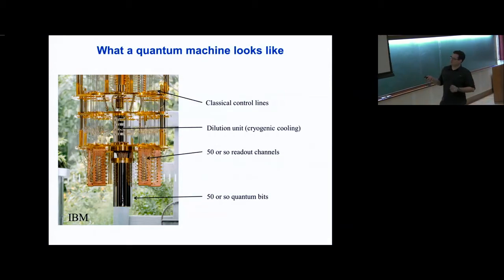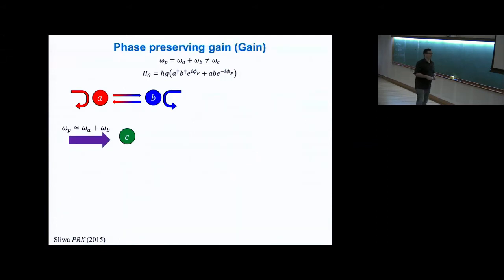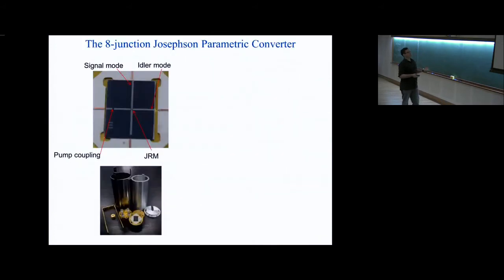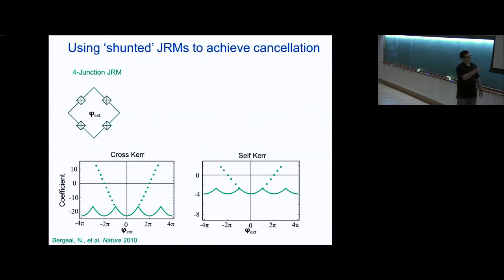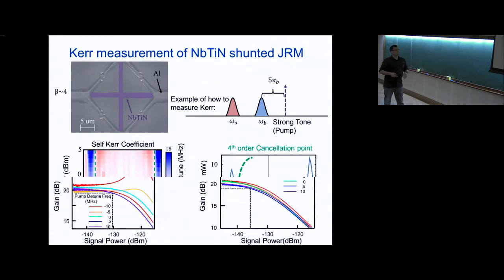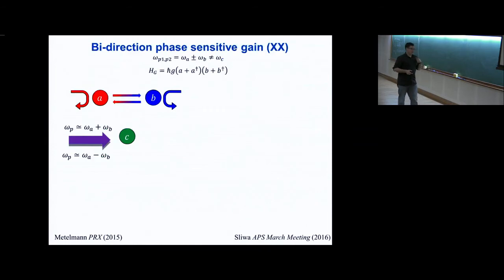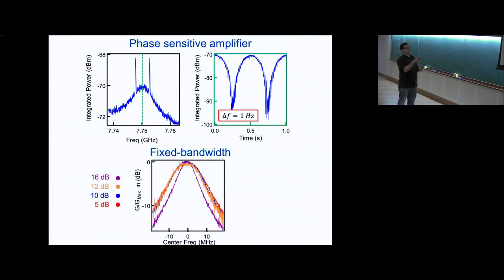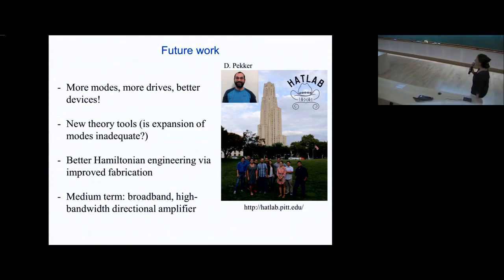Quantum Hamiltonian Engineering with parametric drives by Michael Hatridge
Non-Hermitian Physics - PHHQP XVIII

Non-Hermitian Physics-"Pseudo-Hermitian Hamiltonians in Quantum Physics (PHHQP) XVIII" is the 18th meeting in the series that is being held over the years in Quantum Physics.

The scope of the program on Non-Hermitian Physics is highly interdisciplinary, being aimed at mathematicians, theoretical physicists as well as experimental physicists who are working on different aspects of non-Hermitian physics. The purpose is to bring together experienced as well as young scientists, graduate students and postdoctoral fellows who are working actively and/or interested in working on various aspect of quantum as well as classical physics in which non-Hermitian phenomena play important roles.

Broad topics that will be included (but not restricted to) under the umbrella of non-Hermitian systems in this program are:

    Cavity-QED and circuit-QED systems (Hybrid Quantum Systems), Quantum Gases in Cavities, Quantum Devices
    Recent developments in PT-symmetric systems (theory and experiment)
    PT-symmetric discrete systems with applications in condensed matter and photonics

Non-Hermitian systems are not only of fundamental interest in physics and mathematics but have also been instrumental in technological advances. For example, the ideas of non-Hermitian physics have recently been used for the realization of novel quantum devices such as microwave amplifiers, masers (lasers in microwave regime) and quantum diodes. This program will also provide the platform to discuss the recent important role of non-Hermitian physics for future technologies.

During the program, we will have the following pedagogical lectures:

    Aditi Mitra ( New York University, USA) - Keldysh formalism
    Ali Mostafazadeh (Koc University, Turkey) - Time-independent scattering theory and its dynamical formulation
    Michael Hatridge (University of Pittsburgh, USA) / R. Vijayaraghavan  (Tata Institute of Fundamental Research, Mumbai) - Quantum measurements with superconducting devices

During the program, Prof. Michael Berry (H H Wills Physics Laboratory, Bristol, UK) will be delivering the Infosys - ICTS Chandrasekhar Lectures.

INTERNATIONAL ADVISORY COMMITTEE:

    A. Andrianov (St Petersburg, Russia)
    C. M. Bender (St. Louis, USA)
    D. Christodoulides (CREOL, USA)
    A. Fring (City University, London)
    R. Gopakumar (ICTS-TIFR, India)
    N. Hatano (IIS,Tokyo)
    S. R. Jain (BARC, Mumbai)
    A. Mostafazadeh (Koc University, Turkey)
    I. Rotter (MPI, Dresden)
    A. D. Stone (Yale, USA)
    Gunter Wunner (Stuttgart, Germany)

0:00:00 Non-Hermitian Physics - PHHQP XVIII
0:00:10 Quantum Hamiltonian Engineering with parametric drives
0:00:17 What a quantum machine looks like
0:00:56 Quantum signals from quits
0:02:13 Parametrically driven couplings
0:03:33 Photon conversion (Conv)
0:04:59 Phase preserving gain (Gain)
0:06:23 Parametric coupling overview
0:07:40 The Josephson tunnel junction
0:09:01 Josephson parametric converter (JPC)
0:10:03 The 8-junction Josephson Parametric Converter
0:10:55 Amplifier Limitations
0:11:31 Limitation 3: Gain Saturation
0:12:44 Cancelling Higher Order Effects - Kerr terms effect performance
0:14:03 Using 'shunted' JRMs to achieve cancellation
0:16:12 How strongly to shunt?
0:17:21 Kerr measurement of Nb TiN shunted JRM
0:18:49 Cancellation Point Comparison
0:19:48 Multiple Parametric Couplings
0:19:55 Adding interference
0:21:09 Engineering quantum information processors
0:22:04 3 port circulatory
0:23:43 Bi-direction phase sensitive gain (XX)
0:25:19 Gain / Conversion
0:26:29 G-C amplification w/ 4th order
0:27:16 G-C amplification w/o 4th order - Theory
0:27:52 Phase sensitive amplifier
0:29:07 Why not 30 dB ??
0:30:36 Future work
0:32:26 Q&A